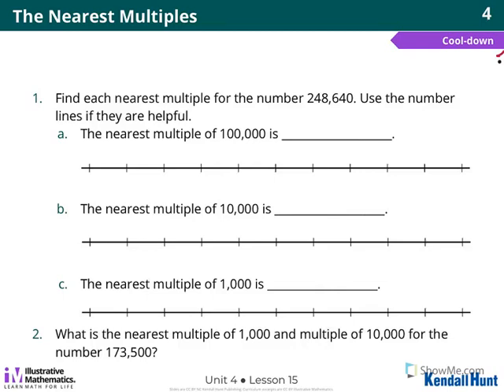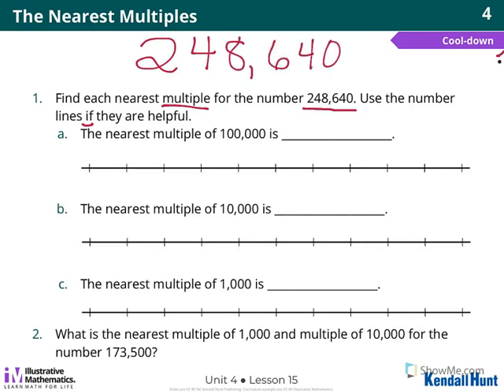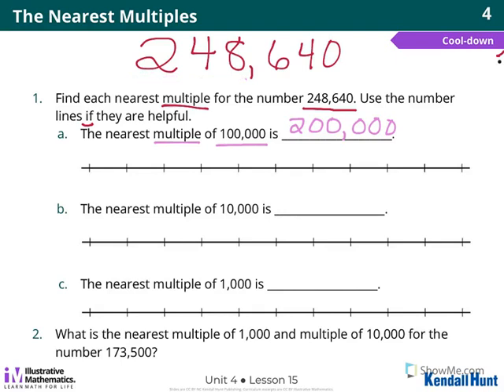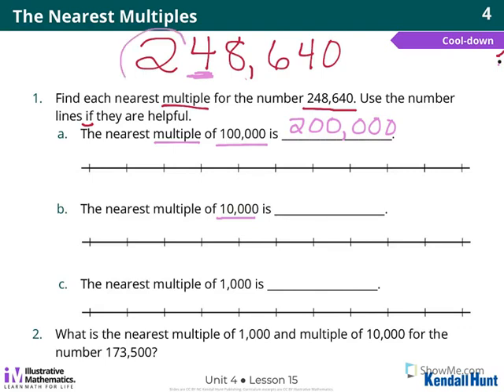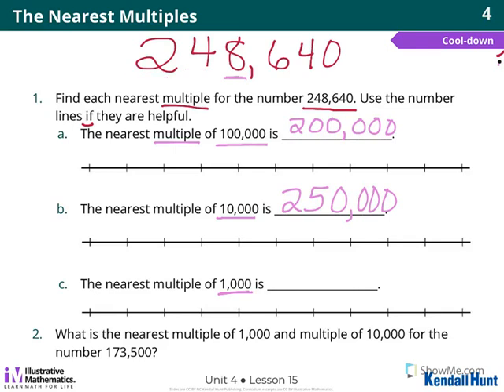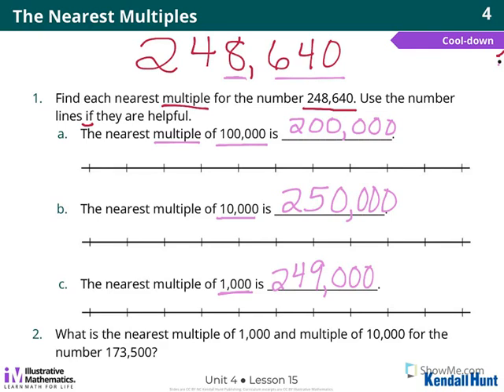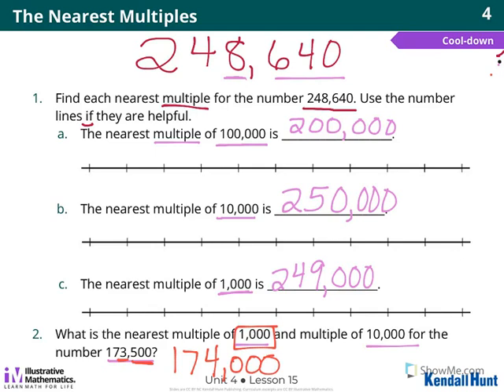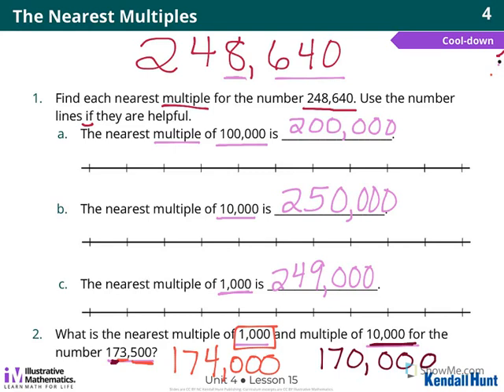Illustrative math grade 4 unit 4 lesson15 cool down